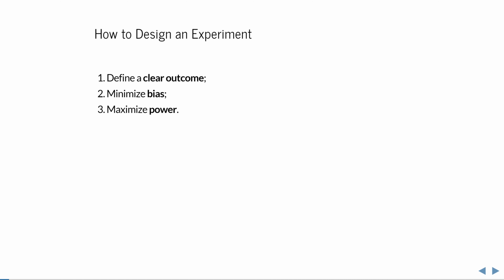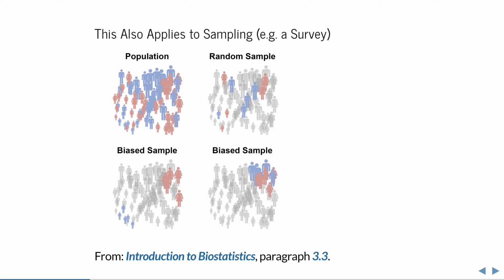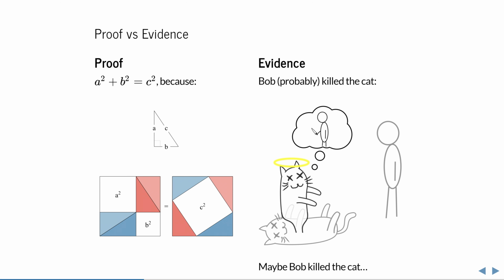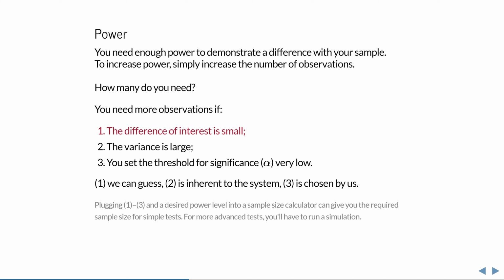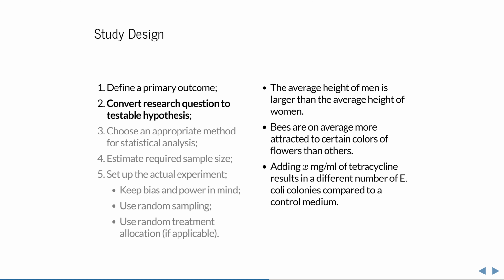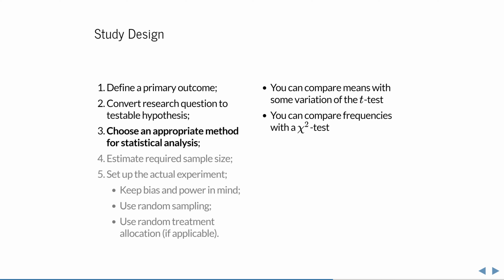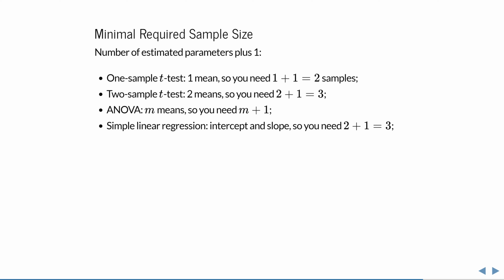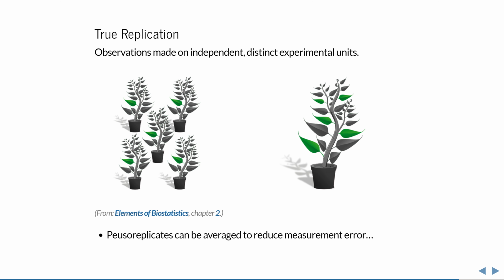Lecture: Study Design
How do you set up an experiment such that you can answer your research question to a satisfactory extent, using limited resources? This is the essence of study design. In this first video on study design, I provide some practical advise for designing your study such that you can get the most out of your time and other resources.

0:00 Introduction
0:51 Hypothesis testing
1:47 What is bias?
4:02 What is power?
7:04 False positive/negative
10:02 How to design a study for hypothesis testing
14:19 Required sample size
16:45 Cohen's d
18:18 What is variance?
20:20 True replication
21:08 Summary